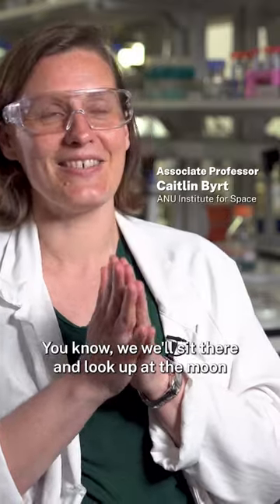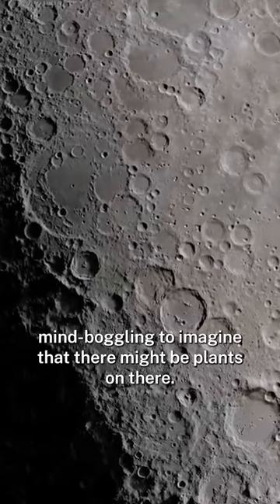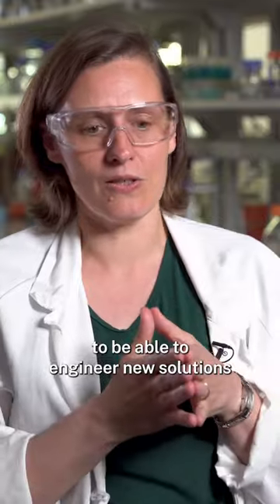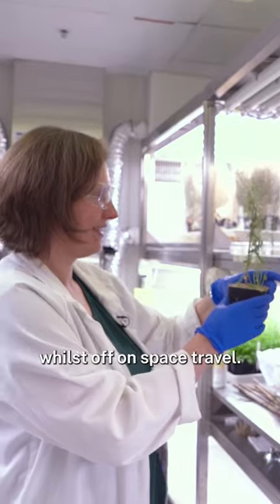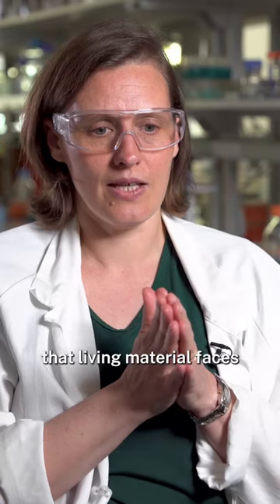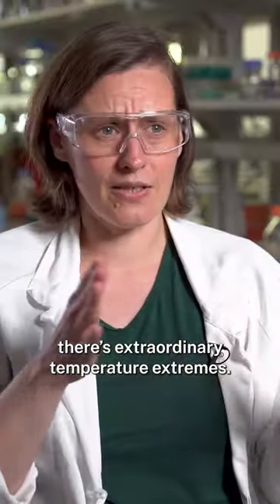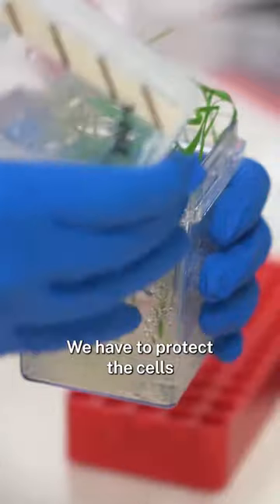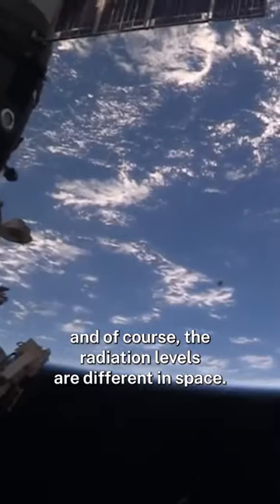How to grow plants on the moon 🌘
Associate Professor Caitlin Byrt is lending her expertise to an ambitious space mission to grow plants on the moon.